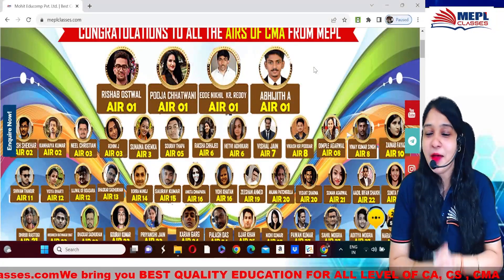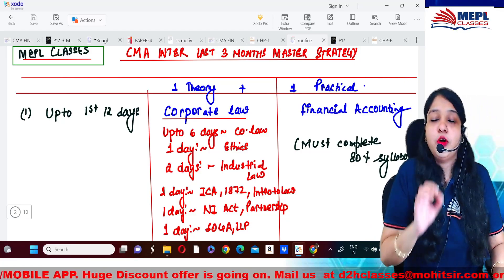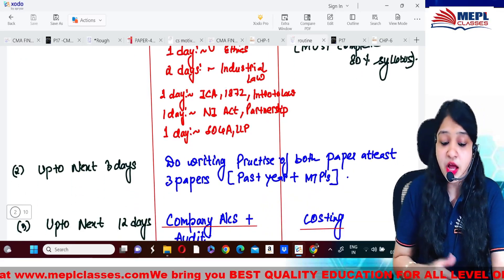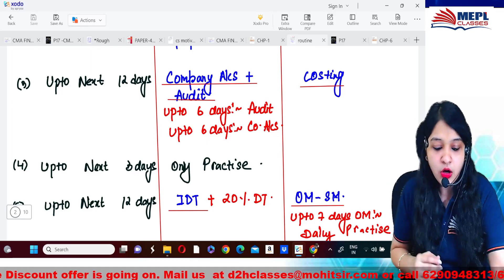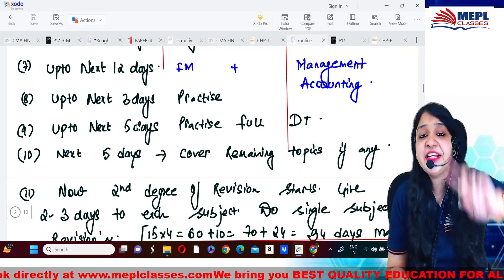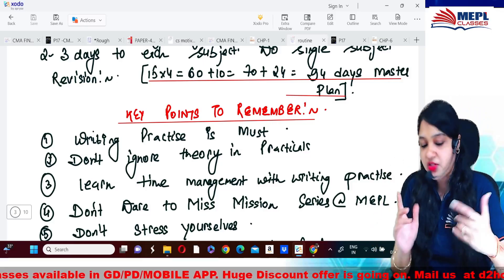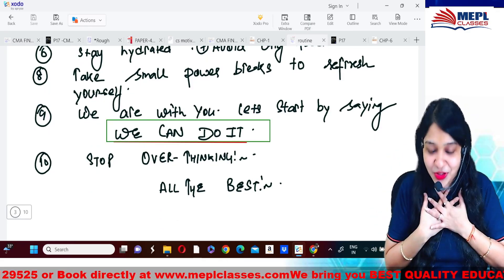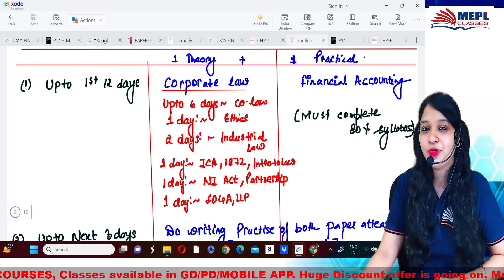CMA INTER Dec 23 Exams - LAST 3 MONTHS⌛Ultimate Strategy👌| MEPL- Divya Agarwal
➤ To Book Our Video Lectures, Click The Link Below So That Our Team Can Contact You.

ABOUT US:
MEPL Classes is India's topmost global provider of diverse education, and training programs that provide the best CA, CS, CMA and other highly competitive professional course classes in India.

12 years ago, under the tutelage of Mohit Agarwal Sir and Divya Agarwal Ma’am, we began our journey.
A journey with a mission in sight - T0 PROVIDE QUALITY EDUCATION TO ALL.

MOHIT AGARWAL Sir is a first-class graduate from St. Xavier's College. He is a Chartered Accountant, Company Secretary and was placed in merit list (RANK HOLDER) securing ALL INDIA HIGHEST in Auditing and Assurance at the final level. He has won many scholarship awards, gold and silver medals throughout his academic life including scholarship from institute for his ALL-INDIA RANK 1. He possesses a vast experience of teaching (since 2007) Accountancy, Law, Audit, Cost Accountancy to students of highly competitive courses like CA, CS, CMA and has addressed a number of courses and seminars organized by Professional Institutes.

This legacy is now being carried forward by his most able successor - DIVYA AGARWAL Ma'am.
Divya Agarwal is a Rank Holder at all levels including AIR 3 at the FINAL level. She possesses a rich experience of teaching Law, Strategic Management, Enterprise Information System, Economics, Data Analytics, Operational Management, Strategic Performance Management and Business Valuation at MEPL Classes for 12 years. She is a Gold Medalist in Economics. She has been teaching Foundation, Inter, Final levels for various professional courses like CA, CMA, CS and has mentored more than 100,000 students. Her classes are widely regarded as the best on a PAN INDIA level owing to her innovative approach and practical insights from the industry which makes the subjects very interesting.
She has also conducted seminars ALL OVER INDIA at different forums of Institutes – ICAI / ICMAI/ ICSI.

I Hope You Guys Enjoyed This Video On "CMA INTER Dec 23 Exams - LAST 3 MONTHS⌛Ultimate Strategy👌| MEPL- Divya Agarwal". See You In The Next Surprising ⏭️ Session. Let Us Know Your Doubts And Feedbacks in The Comment Section.